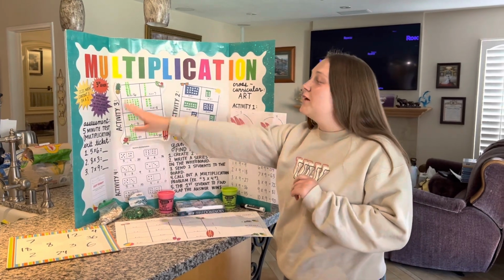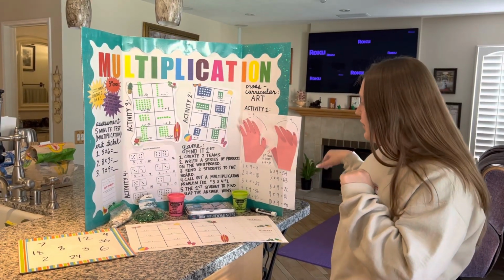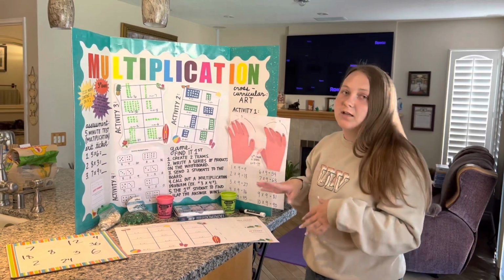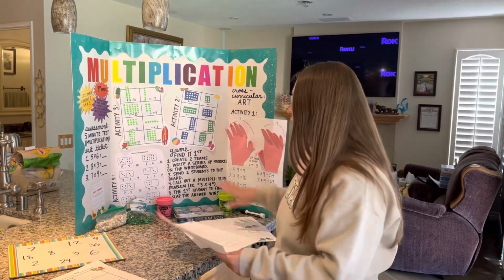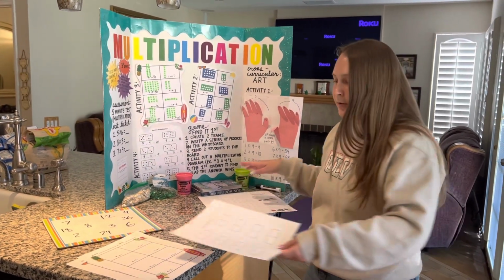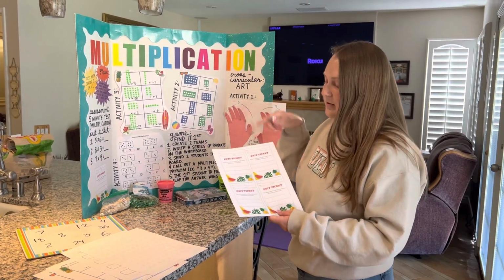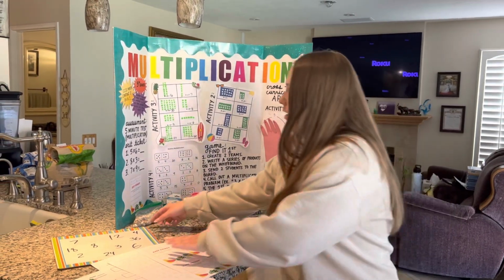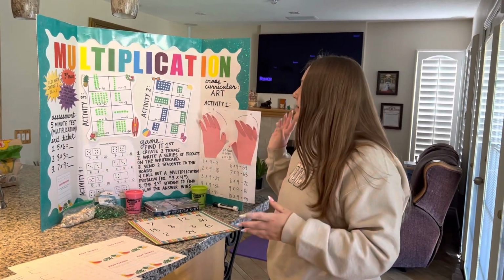EDUC389: Math Center